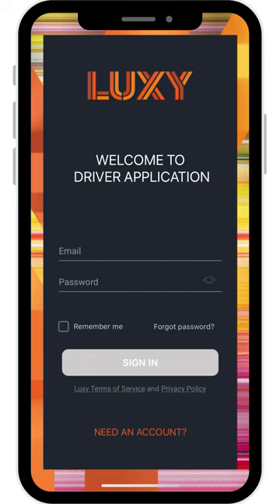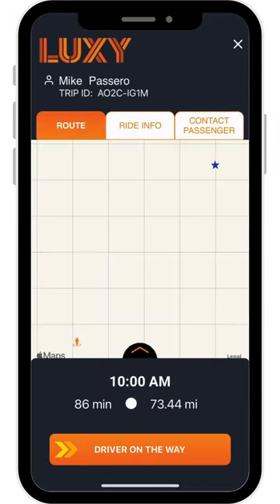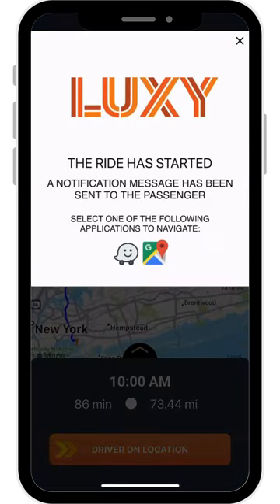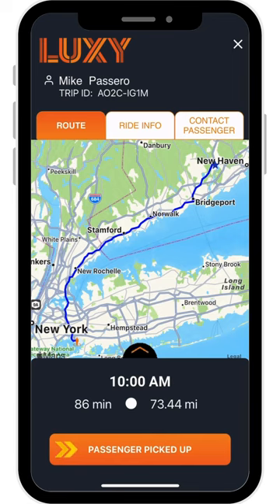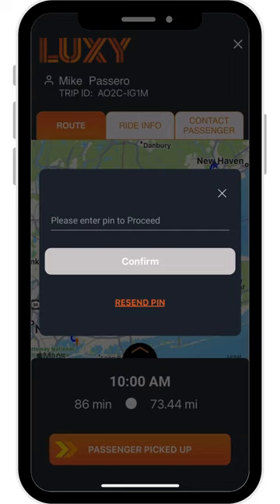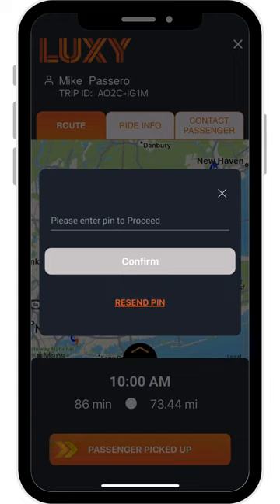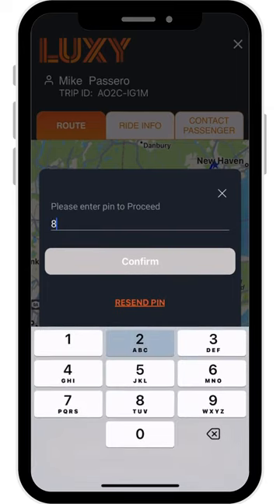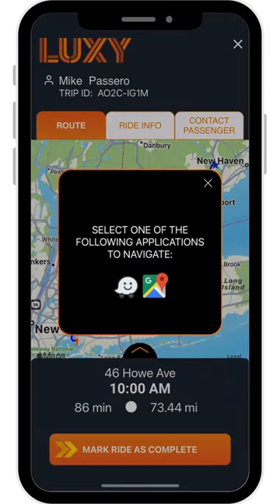How To Complete the Safety PIN Confirmation | LUXY™ Driver App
Become a LUXY™ partner to start earning more and stressing less today

DRIVER APP: SAFETY PIN CONFIRMATION STEPS
1. Log into the LUXY™ Driver App and enter Driver Mode, then start your upcoming ride. Your passenger will be alerted that you are on the way.
2. Once you have arrived at the pick-up location, select the orange “Passenger Picked-Up” button. After selecting this, your passenger will receive a notification that you have arrived, with a secure 4-digit safety PIN code.
3. Next, a pop-up will open on your app, asking you to enter this PIN code. The passenger will is instructed to share their received PIN code with you, their driver. Enter the correct PIN into the pop-up, and select “Confirm”.
4. From here, you can now begin your trip to the passenger’s destination.